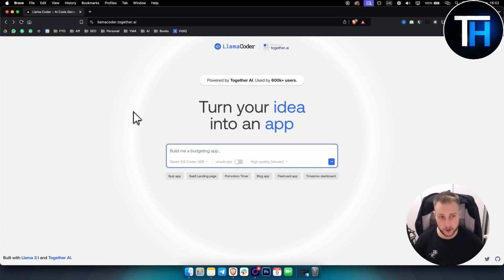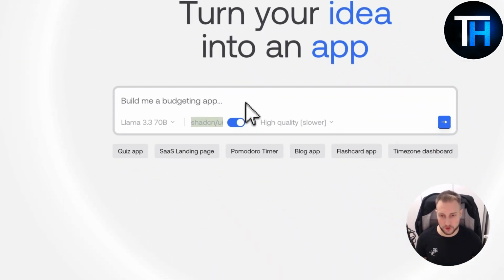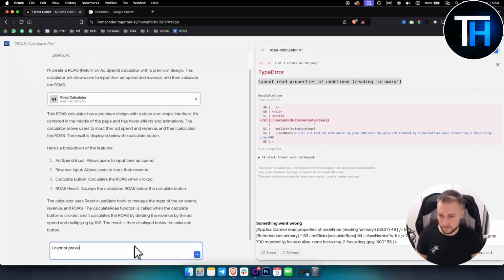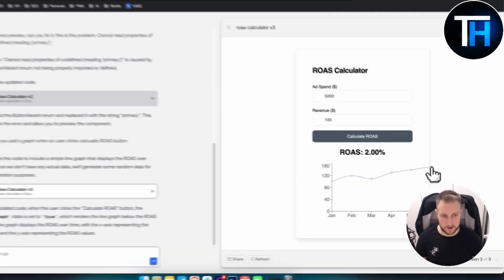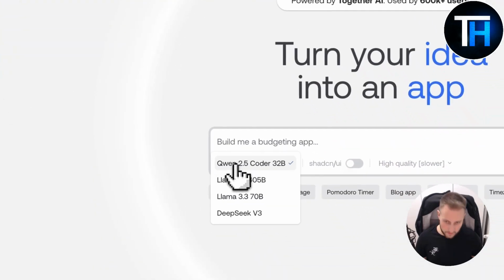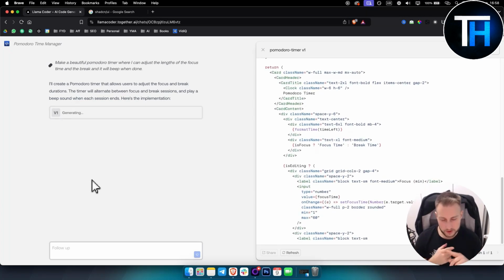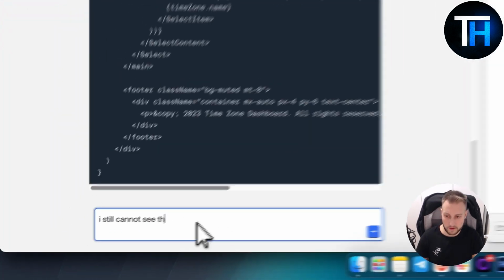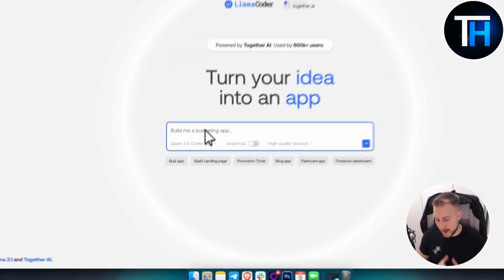Llama Coder Review & Tutorial - Build Full Stack Apps With AI For FREE!